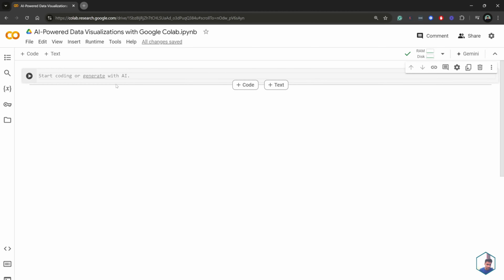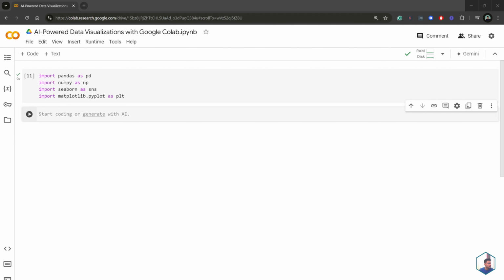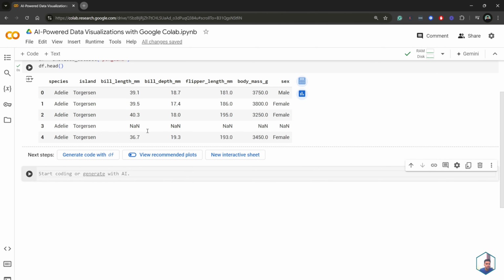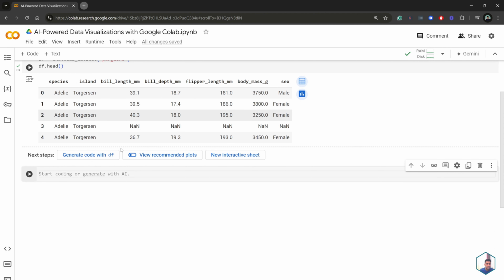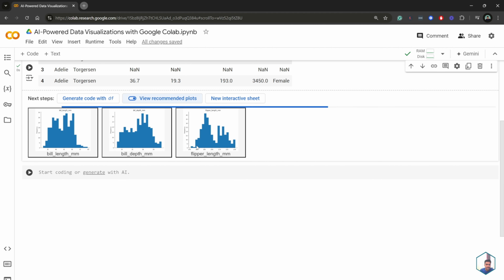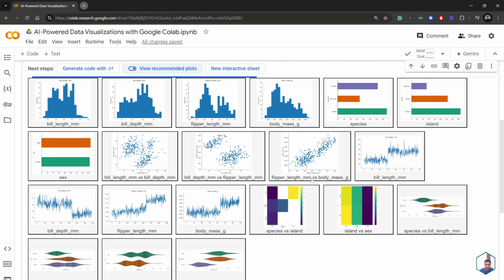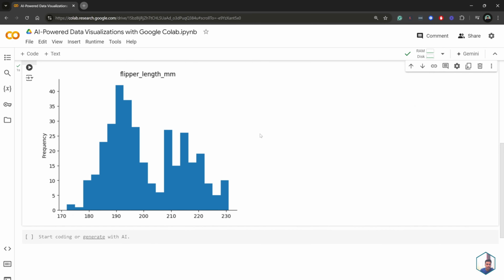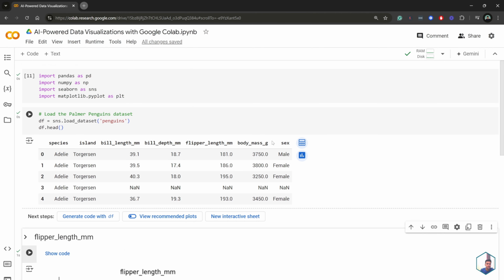AI-Powered Data Visualization in Python with Google Colab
In this video, we'll learn how to create instant data visualizations in Python using Google Colab.